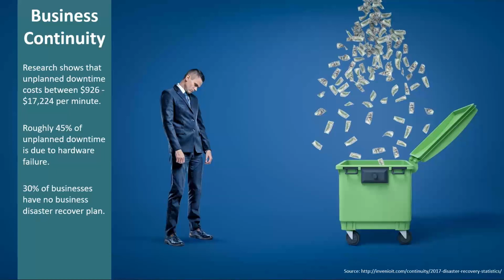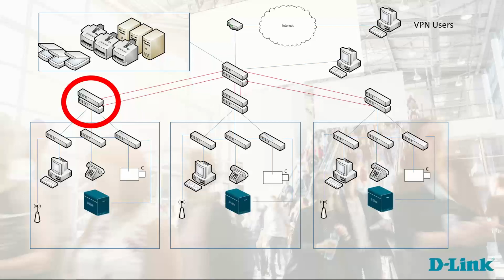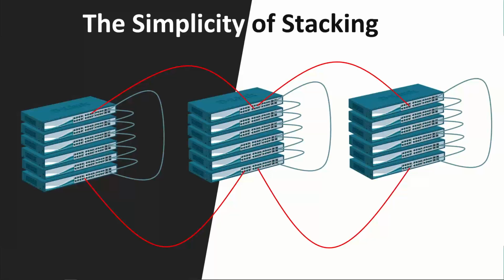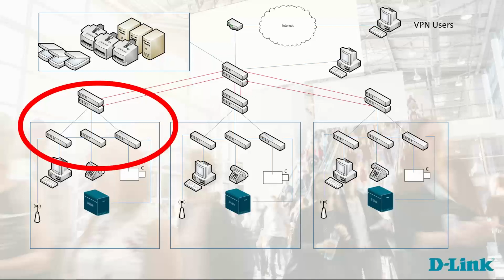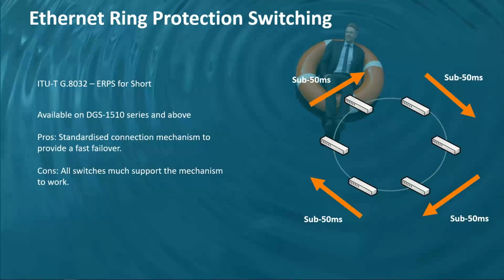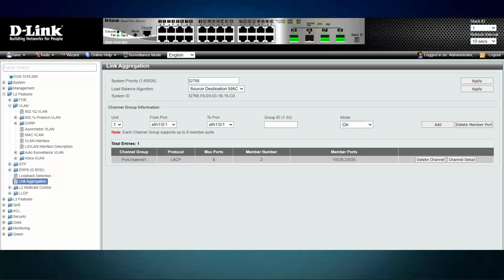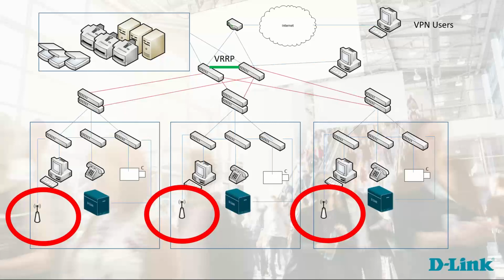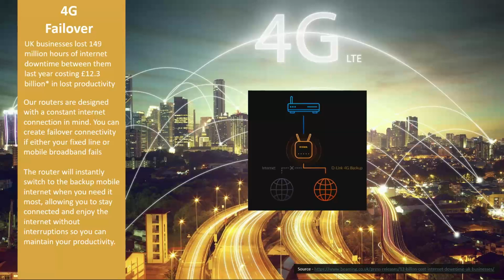D-Link Webinar - Network redundancy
When a network goes down, a business stops, and the associated loss can cost a customer dearly.  Adding redundancy to a network requires multiple points to be considered by a network professional, such as equipment, processing, backup and protocols to name but a few.

Join Us for this D-Link webinar where Technical pre-sales engineer Craig Kirby and Marketing Manager Alan Jones will talk you through the complexities and considerations to make when designing a network to incorporate redunancy.